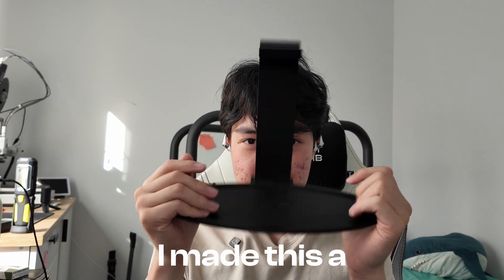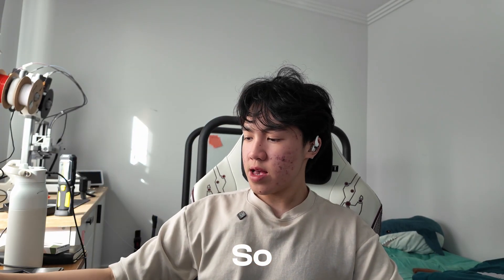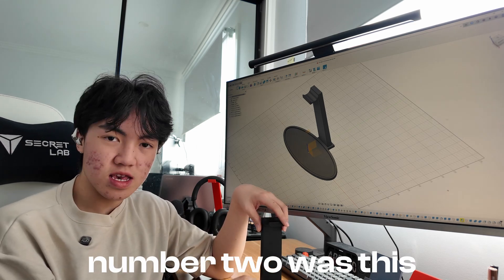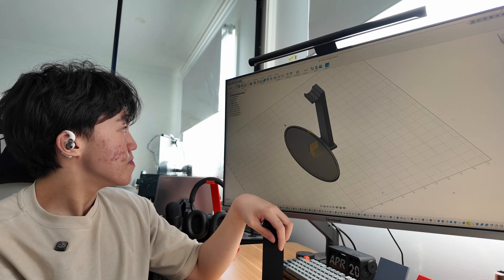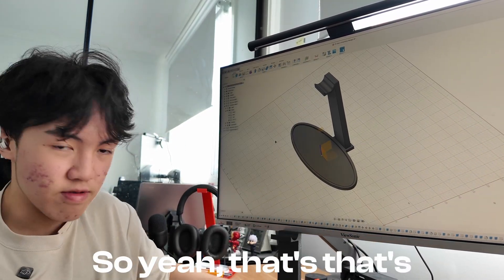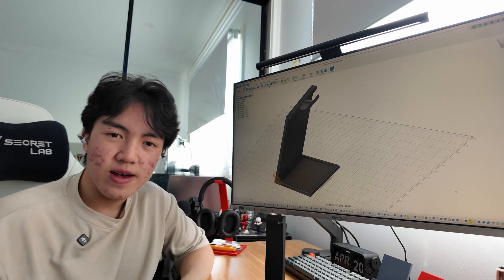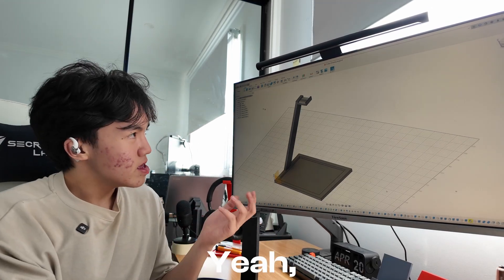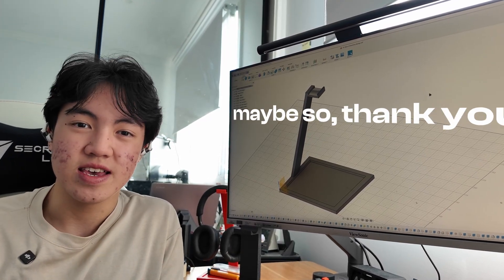I Redesigned My Headphone Stand (V2 Is So Much Better)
After using my first 3D printed headphone stand for a while, I realized it could be better. So I went back to Fusion 360, redesigned it from scratch, and made a cleaner, more functional version. This is the behind-the-scenes of designing, printing, and testing my best headphone holder yet — made specifically for my Sony XM5s.

Whether you're into 3D printing, Fusion 360, or just love clean desk setups, this one's for you.

🔧 Tools & Tech I used:

Fusion 360 for design

Bambu Labs A1 for printing